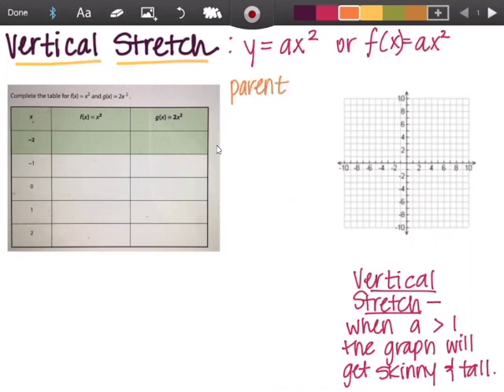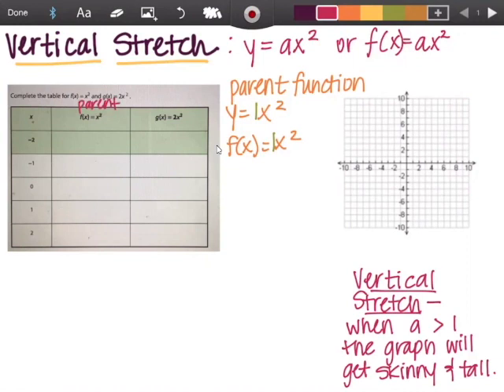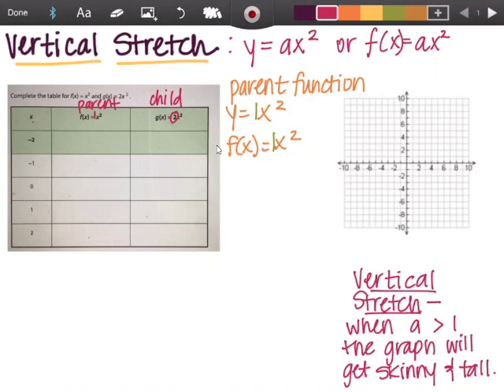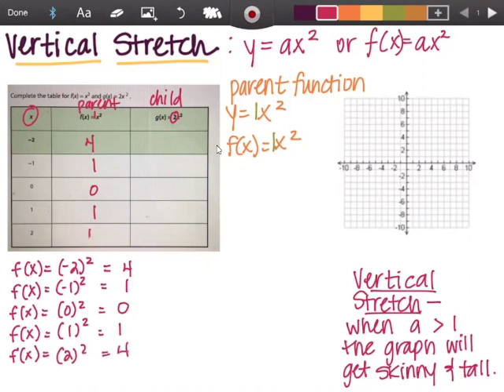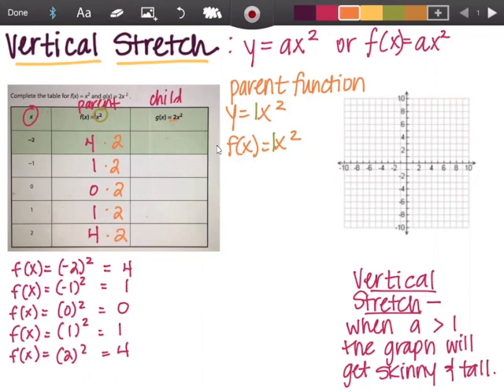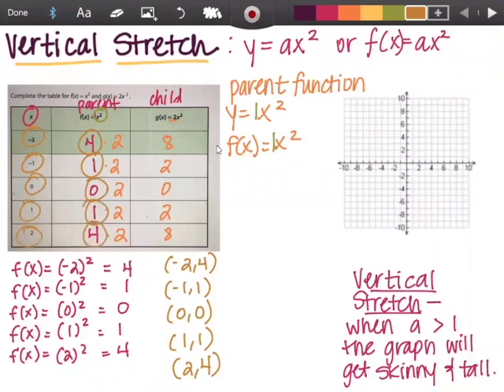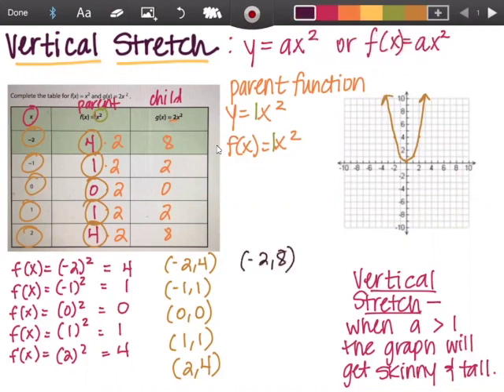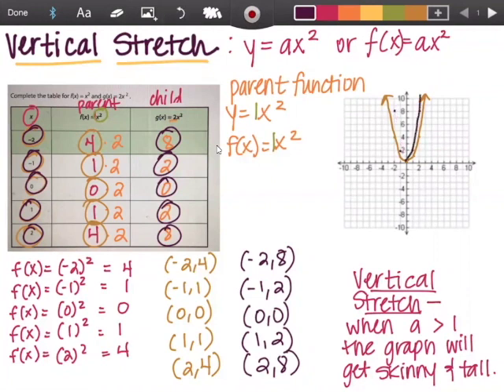march 9 SD 480p